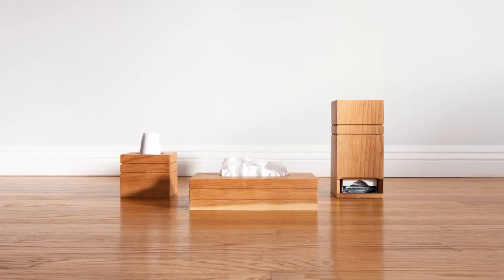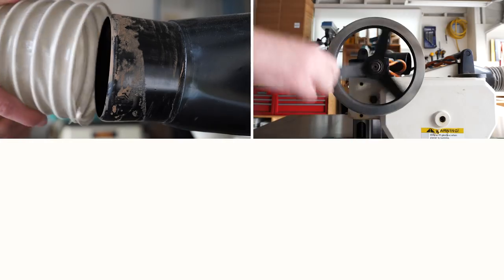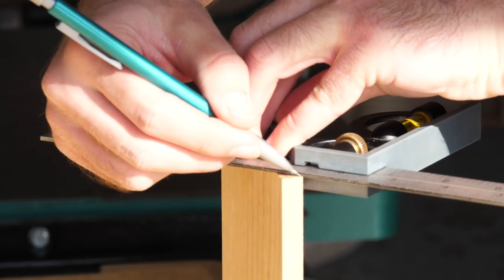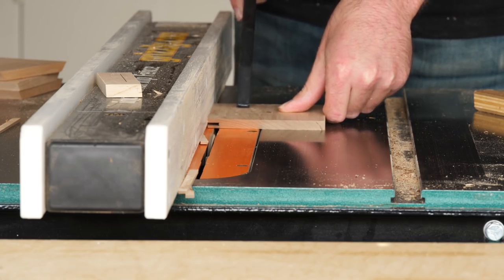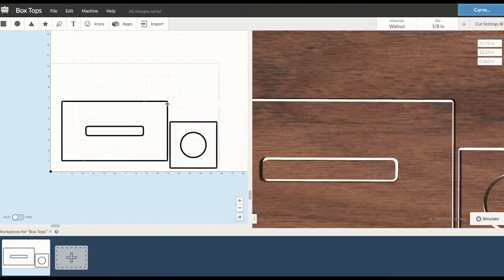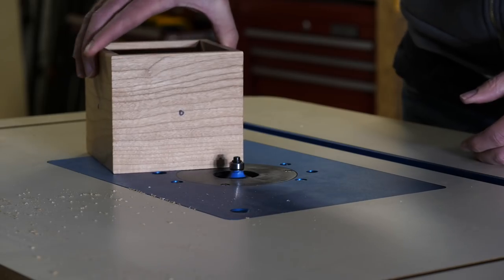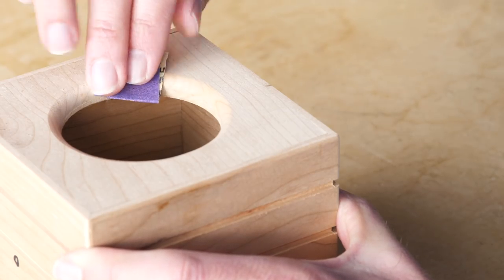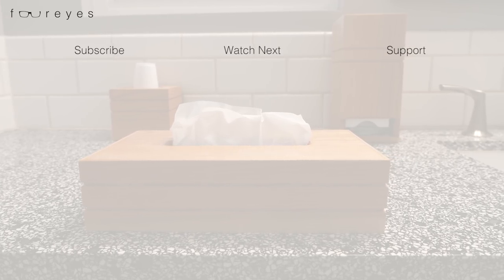DIY Box Cover Dispensers | Simple Woodworking Projects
Looking for a simple woodworking project? You could make these boxes for just about anything!

▸ Incra T-Rule (the marking square thing)
▸ Arm R Seal Urethane Top Coat
▸ Gorilla Gripper (for carrying plywood)